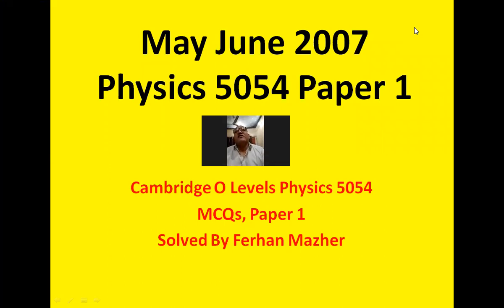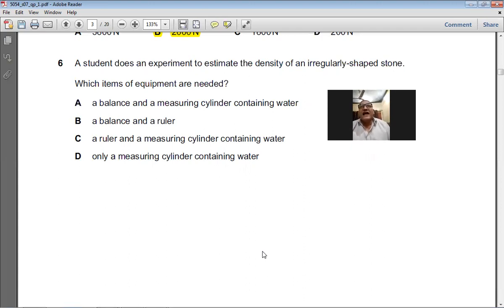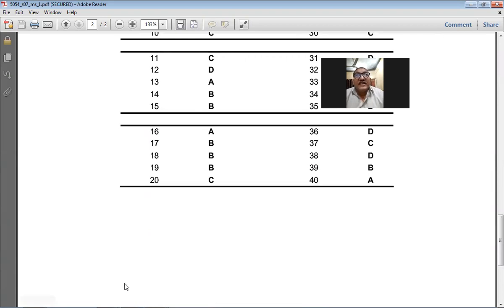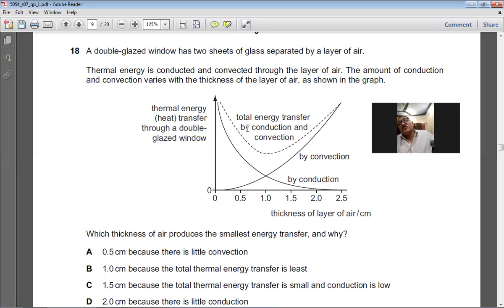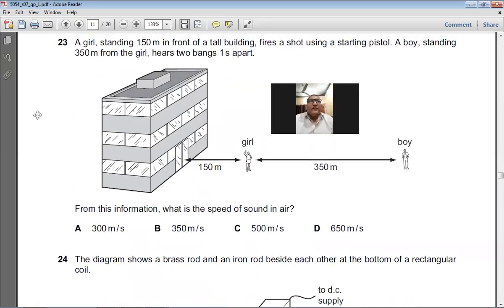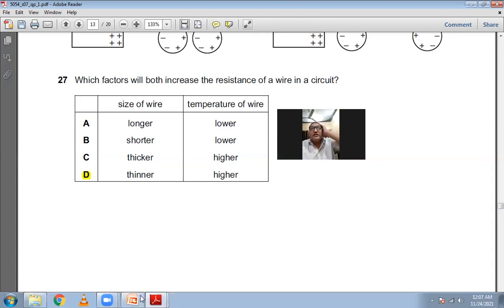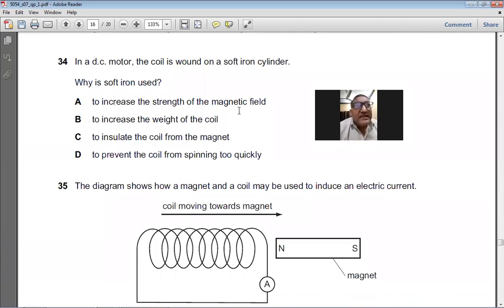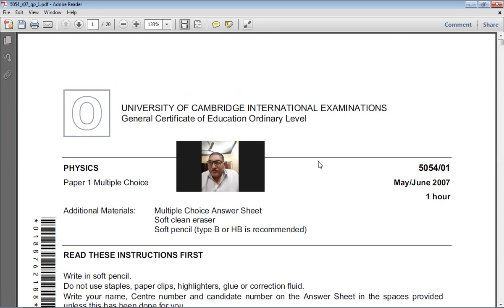May June 2007 Physics 5054 Paper 1 Solved by Ferhan Mazher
O Levels, Physics 5054, CAIE, CIE, GCSE, Cambridge O Levels, Physics, May June 2007 Physics 5054/01, Paper 1, MCQs, Solution of past papers, Solved by Ferhan Mazher

Motion
Mass and weight
Density
Forces
Balanced and unbalanced forces
Friction
Elastic deformation
Circular motion
Momentum
Energy, work and power
Energy
Work
Energy resources
Efficiency
Power
Pressure
Thermal physics
Particle model
Conduction
Convection
Radiation
Consequences of thermal energy transfer
Waves
General properties of waves
Light
Thin lenses
Dispersion of light
Electromagnetic spectrum
Sound
Electrical quantities
Electrical charge
Electrical current
Resistance
Electric circuits
Practical electricity
Uses of electricity
Electrical safety
Electromagnetic effects
Electromagnetic induction
The transformer
Uses of an oscilloscope
Nuclear physics
The nuclear model of the atom
The atom
The nucleus
Radioactivity
Radioactive decay
Fission and fusion
Half-life
Safety precautions
Space physics
Earth and the Solar System
The Earth
Stars
The Universe